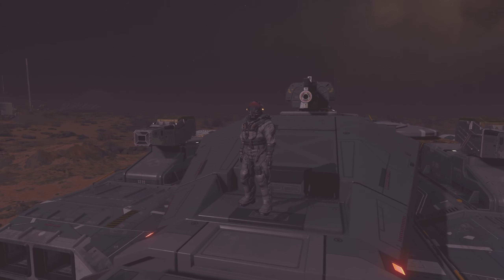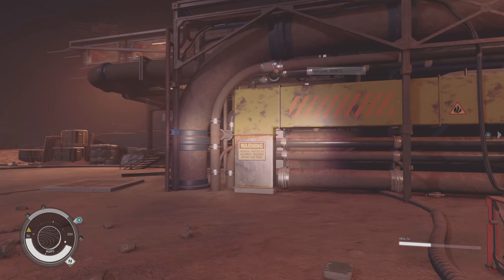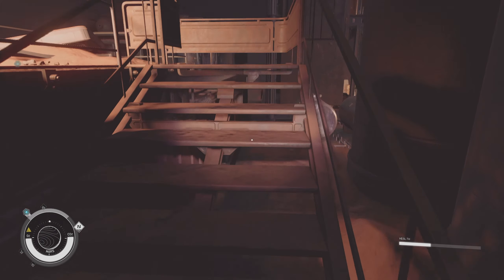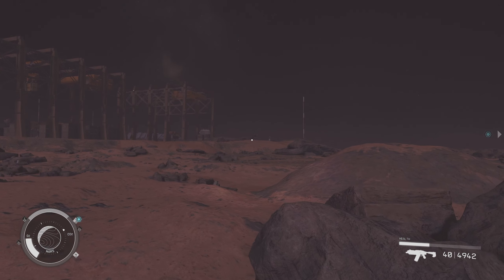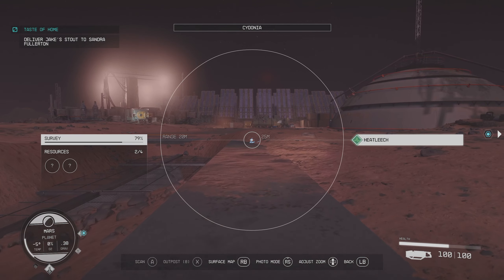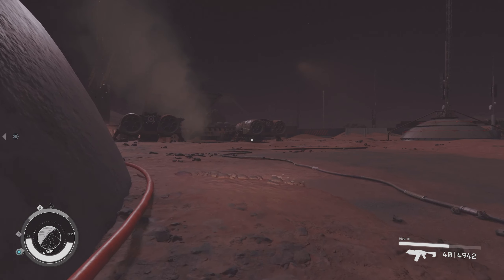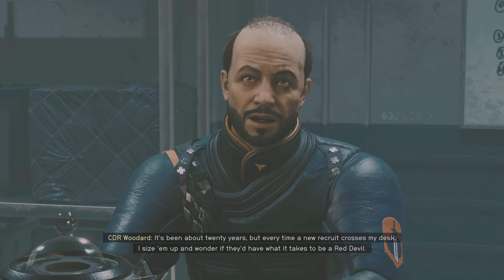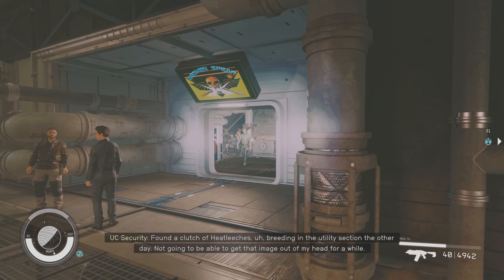[Starfield] Exploring Cydonia on Mars - Gameplay Starfield 2k60FPS Longplay - 2023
Hello folks! 😊I don't know it yet but this planet will be my home. in this Starfield episode, I explore the capital of Mars.

Let's see if I survive, shall we?

Let me know what you think, and if you play it as well: tell me how you like the game in the comments!😉

☁️ BlueSky: soleargng.bsky.social

Feed for the algorithm